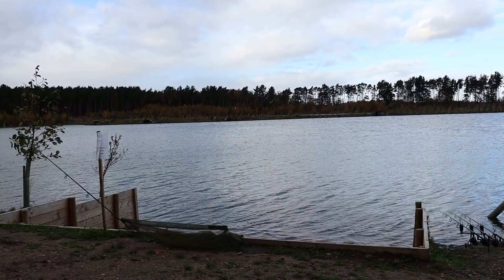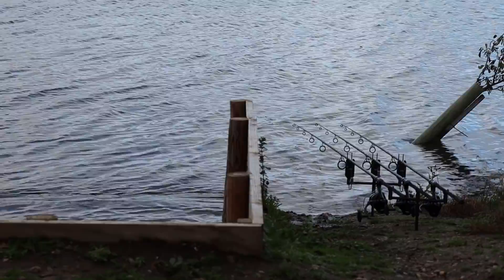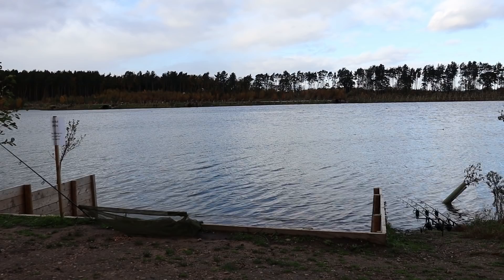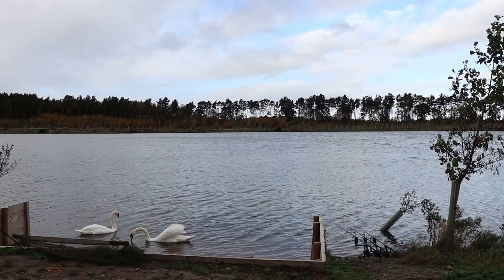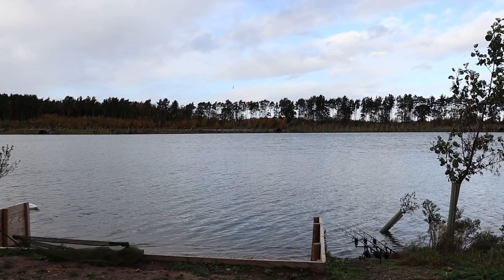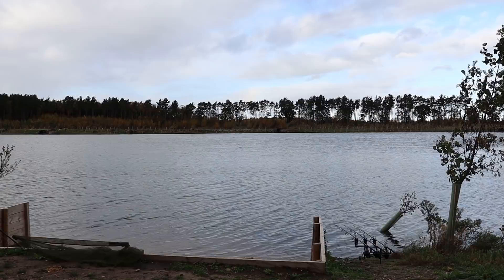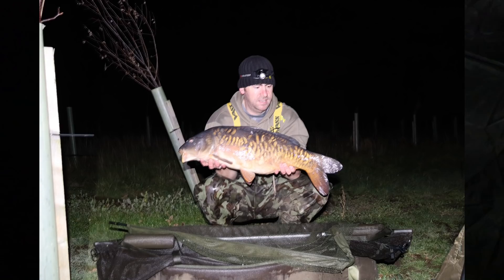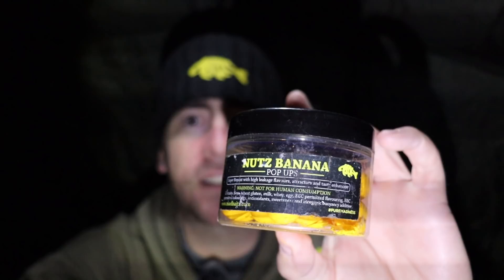Carp Fishing Vlogs# Norton Disney | Madbaits Social 2020 | 48hrs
Welcome back carpers im absolutely buzzing to be going here with the madbaits guys/girls.
There is 41 of us that have the whole complex to ourselves for 48hrs.

And for all of you existing subscribers thankyou so much for your support.